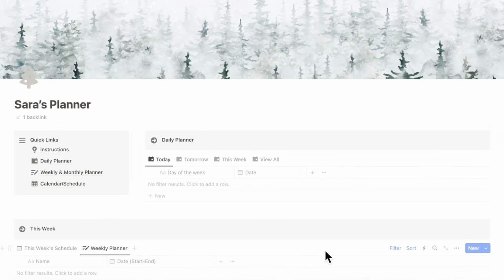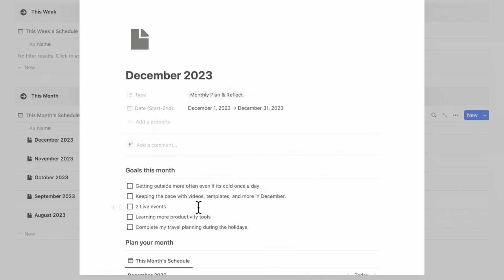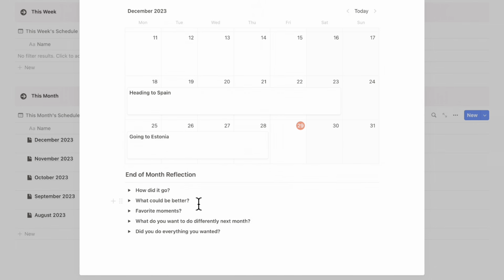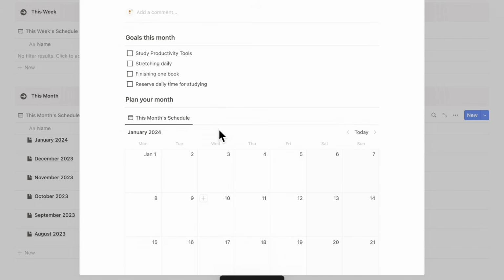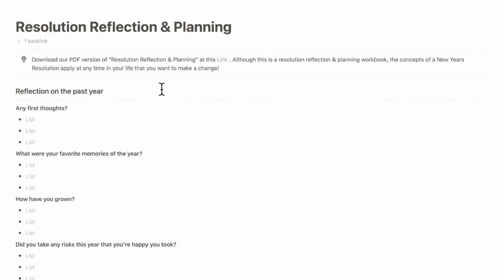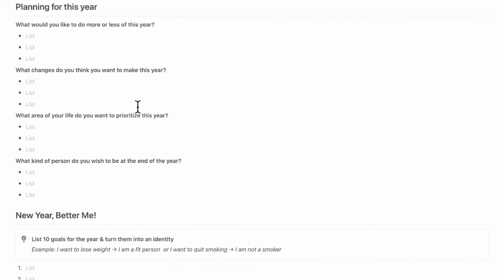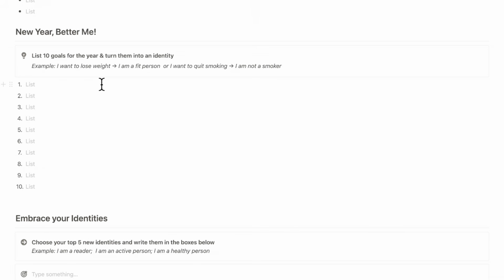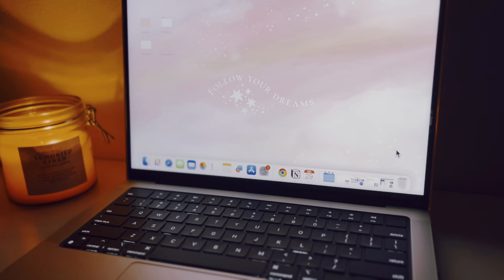Prepare for New Year 2024 | January Reset & Resolution Planning (+Free Notion Template & Wallpapers)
Hi Everyone!
Hello, it's Sara from the Organized Notebook. Finally, 2024 is here, and I am excited to show you how to plan and reset for January. I will also go through a reflection of the year 2023 and make a new resolution plan for this new year.

To celebrate 2024, we will be giving out special freebies, including a resolution 2024 template and themed wallpapers. We hope these small gifts will help you start the new year.

✨Time Stamps✨
0:00 Intro
0:37 Change the visual look & mood cover for my Notion workspace
2:00 Review December 2023 | Goal reflection
5:27 Create a new plan for January 2024 | live events, work plan, personal trip
7:46 Resolution Reflection & Planning for the New Year 2024 with Notion
13:15 Change desktop wallpapers to get started with 2024

✨Download our templates✨

For the daily, weekly, and monthly planner that I used in the video, you can grab the template